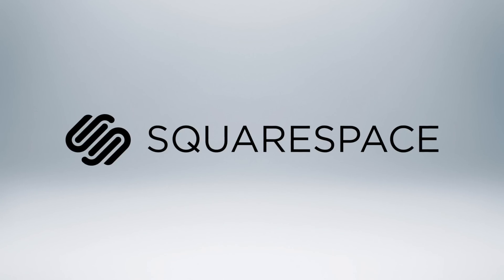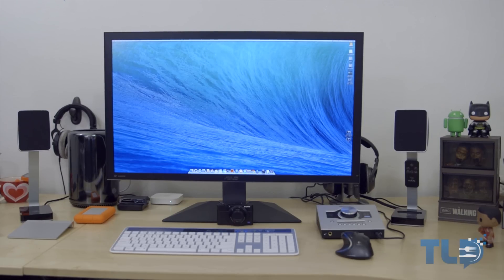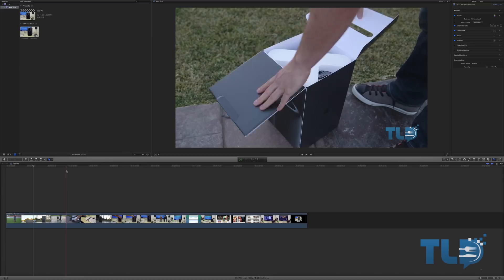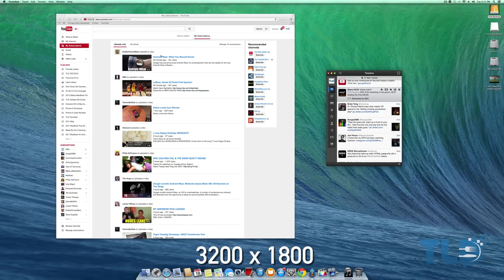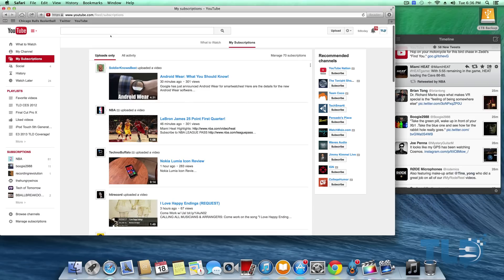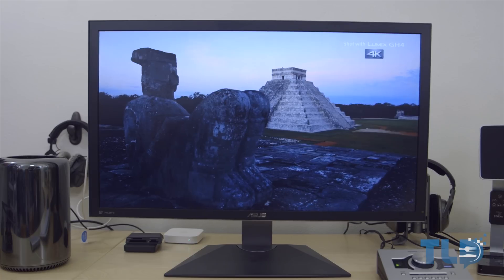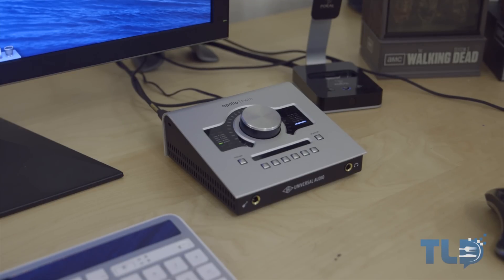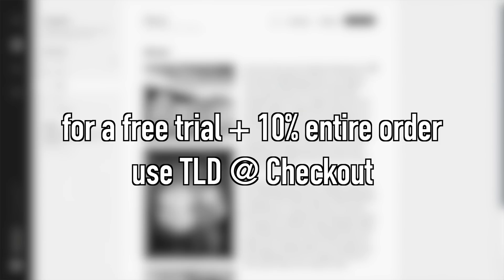Apple 4K 'Retina' Demo & Why It's Needed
Apple 4K 'Retina' Display Demo & Why It's Needed

Full Res 4K Retina Screenshots!

Apollo Twin Audio Interface